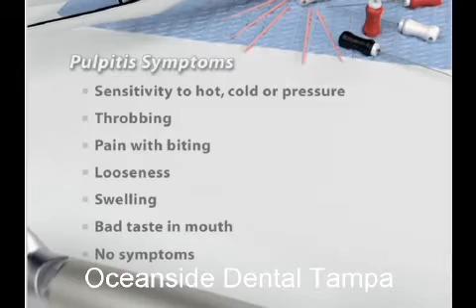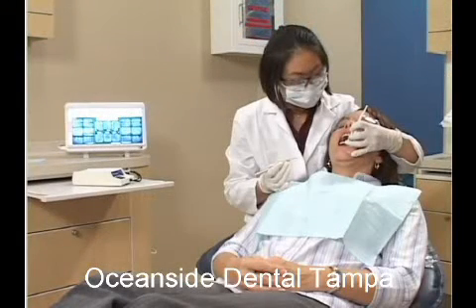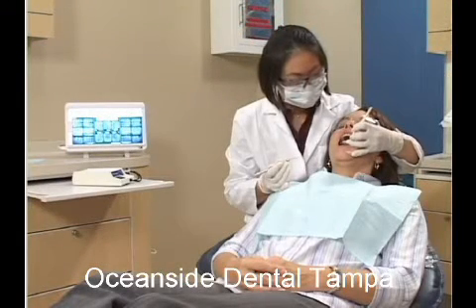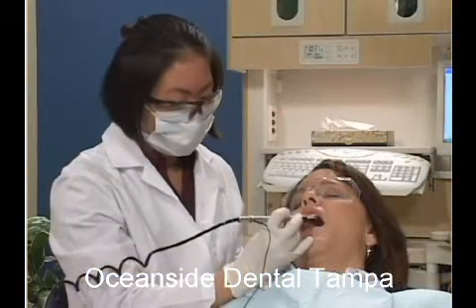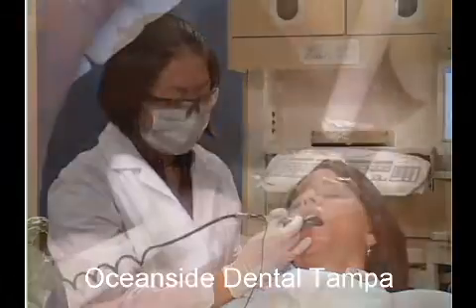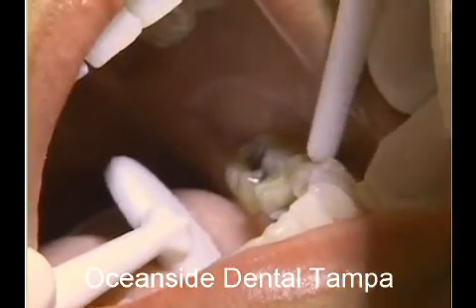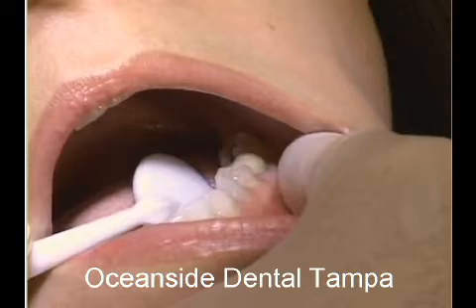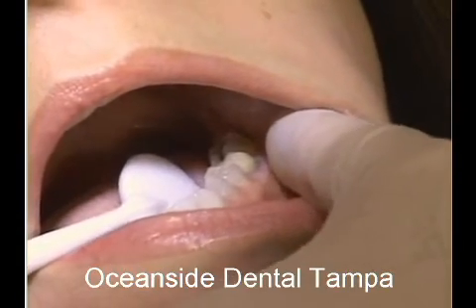PULPITIS info on Root Canal 2011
PULPITIS MEANS YOU NEED ROOT CANAL Oceanside Dental in Tampa, FL check us out Oceanside Dental follow @oceansidedental on Twitter or goto